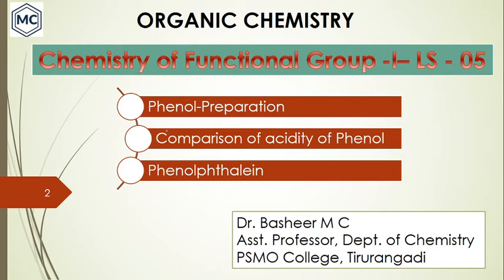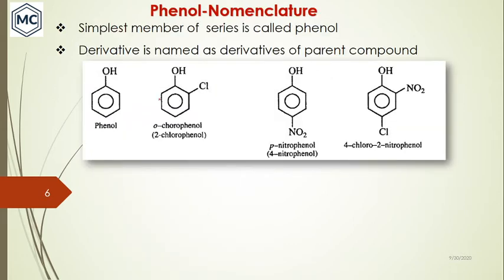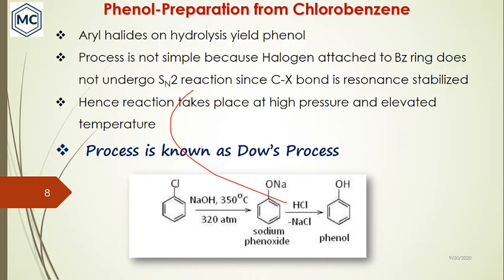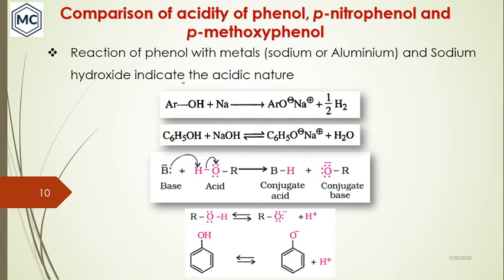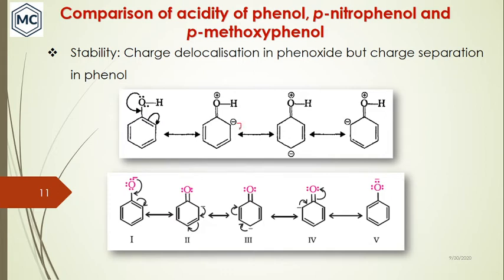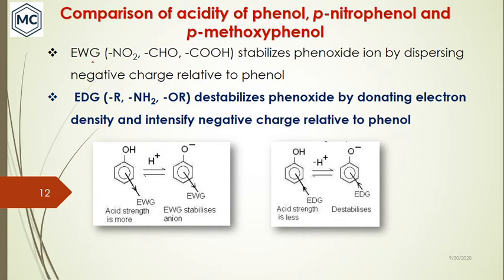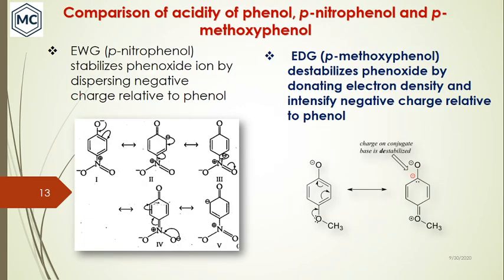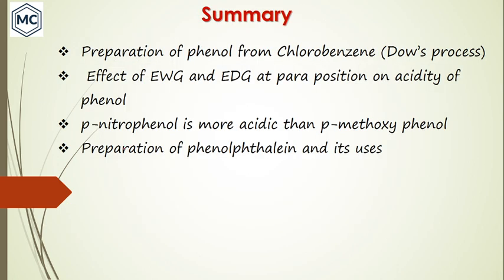Chemistry of Functional Group-I: Phenol: Preparation and Comparison of acidity: LS-05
In this video Lecture I discusses the preparation method of phenol from chlorobenzene, comparison of acidities of p-nitrophenol, phenol, and p-methoxyphenol. Phenolphthalein: Preparation and uses